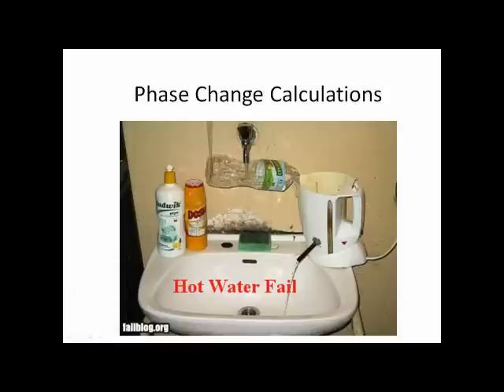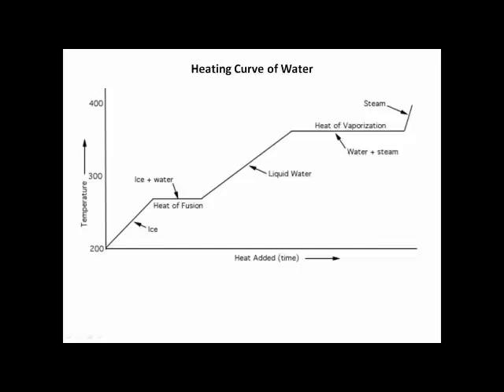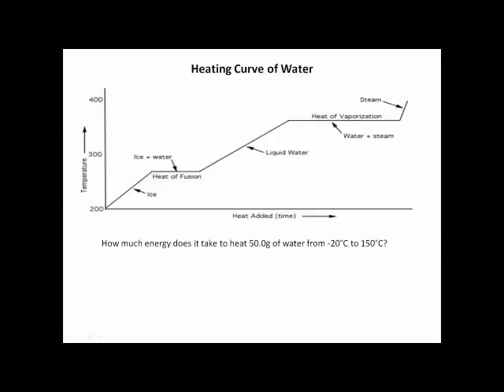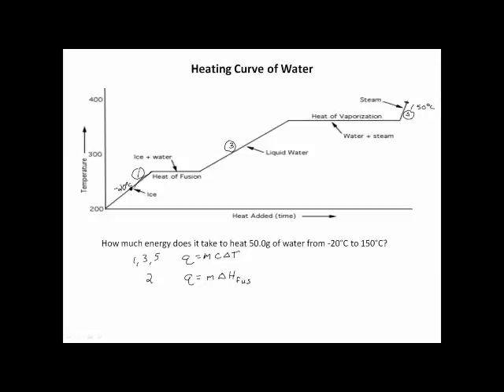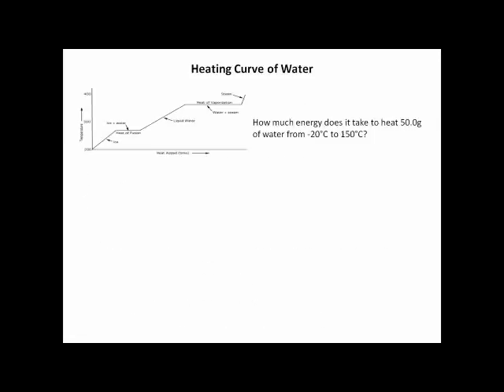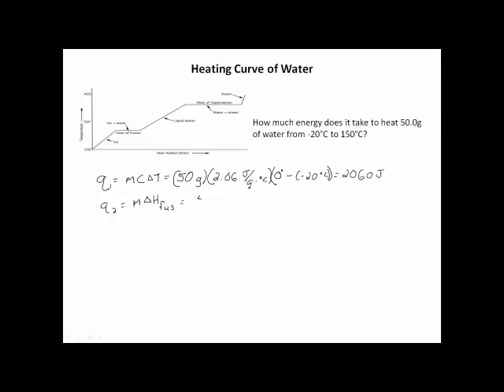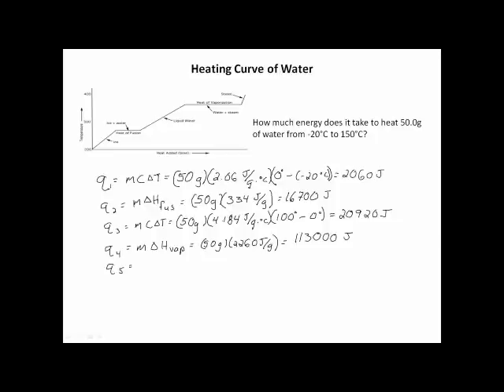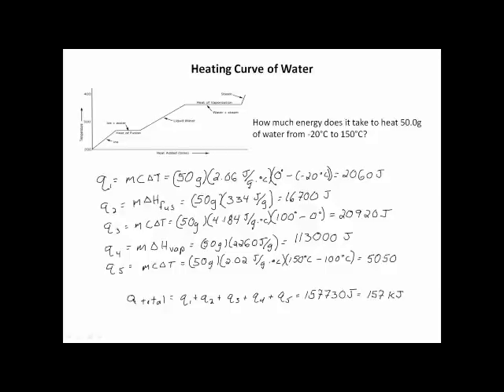Phase Change Calculations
Using a heating curve and and example of the cacluationns needed to determine how much anargey is needed to heat a substance as it goes through phase changes.